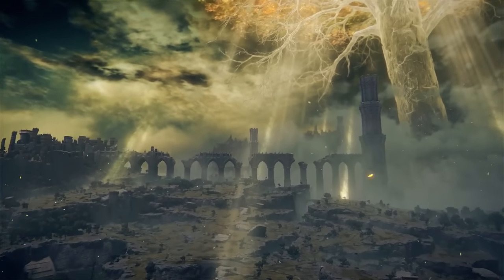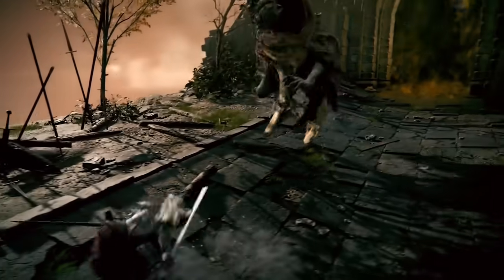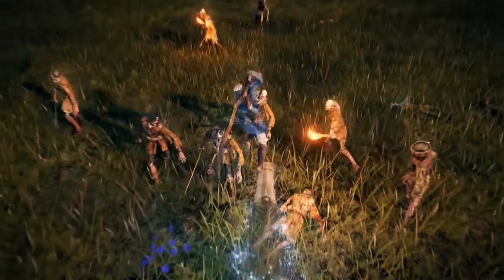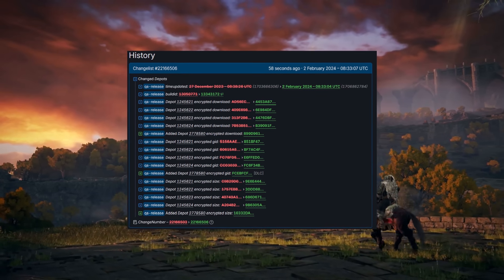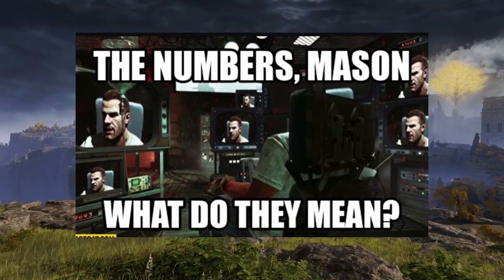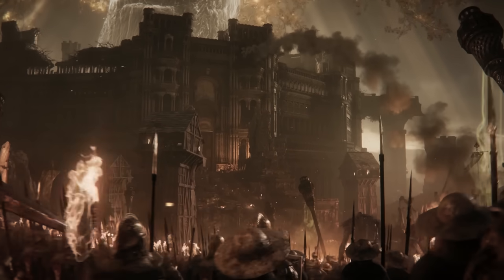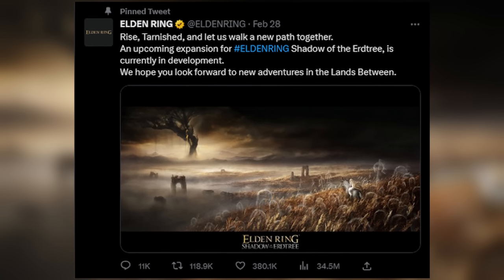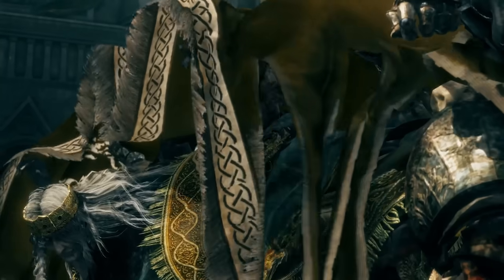Elden Ring DLC BIG LEAK...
Elden Ring DLC Huge Leak... We just got a Exciting News for Elden Ring DLC Shadow of the Erdtree! DLC Playtesting Started! New Updates to Steam Database Revealed, How Huge is Elden Ring DLC, Shadow of the Erdtree Pricing Details & Discussion, Gameplay Trailer Release, Gameplay Reveal Date and more! Tune in to learn the latest News & Updates for Elden Ring DLC "Shadow of the Erdtree"

00:00 Intro
01:16 Huge Leak Revealed..
02:57 How Huge is Elden Ring DLC
04:38 Pricing Details & Discussion
07:19 Gameplay Trailer Release
08:45 Outro